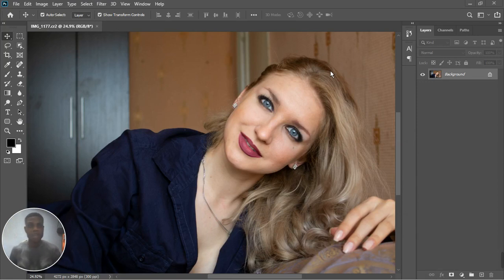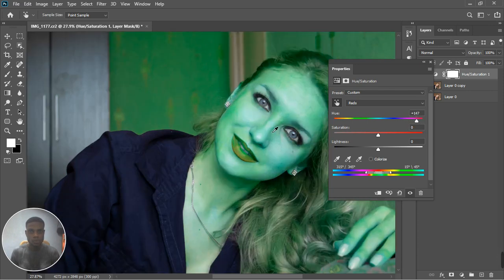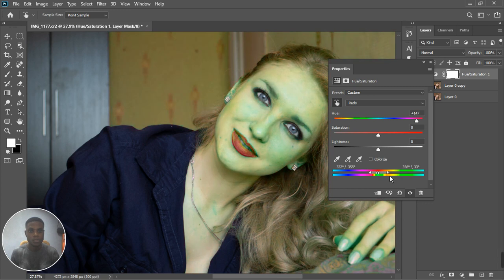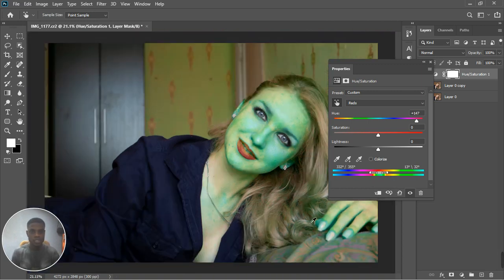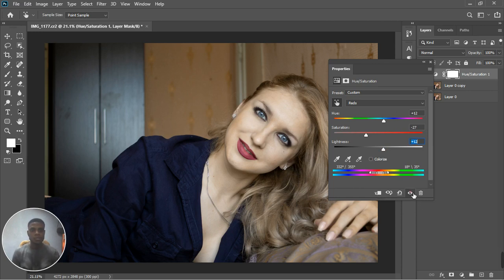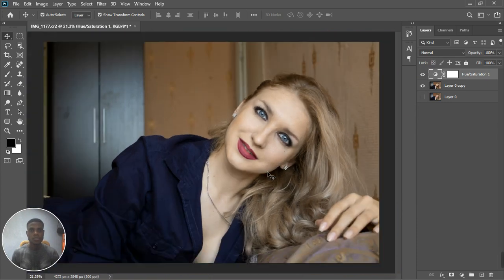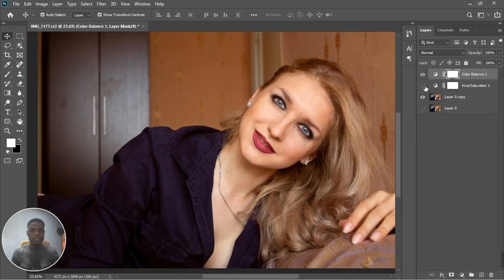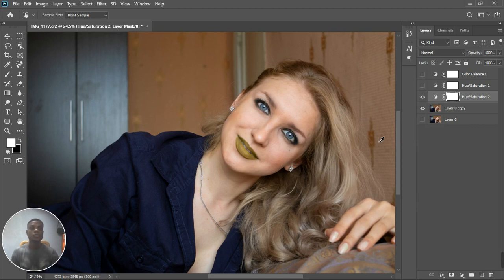How to Correct/Blend Skin Tone with Hue and Saturation Adjustment Layer in Photoshop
In this video I will be showing you how to get correct or blend skin tone or color with Hue and Saturation Adjustment Layer.